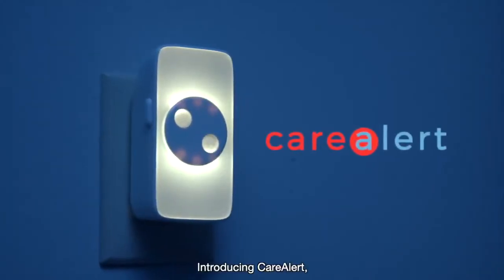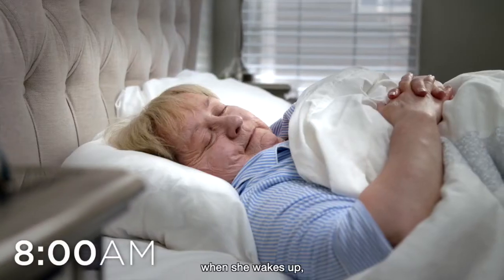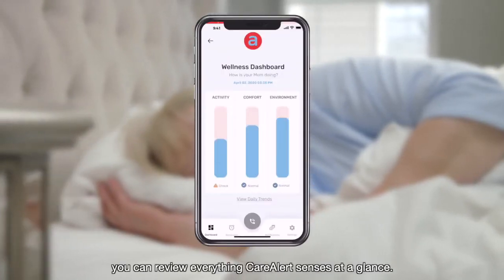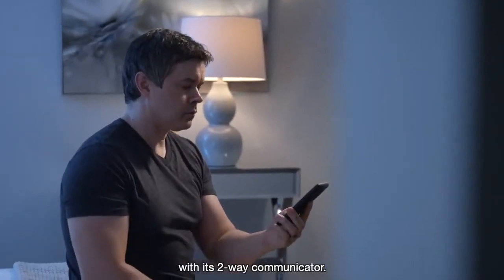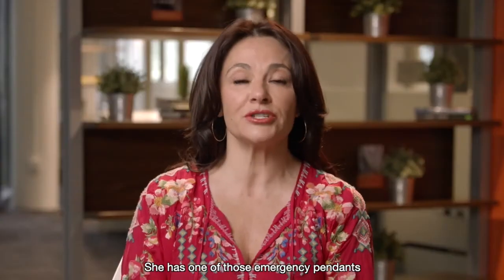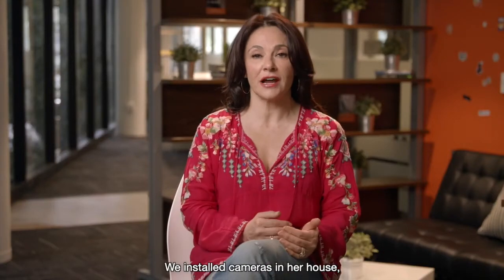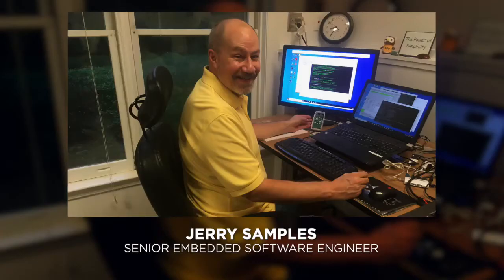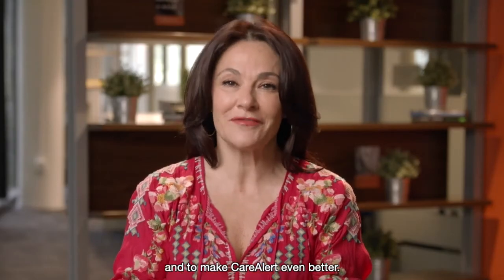CareAlert | Care Alert Smart Nightlight - Always Know That Your Parents Are Safe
care alert smart nightlight - Mijia Yeelight Rechargeable Night light for smart home system, US $ 9

 Meet Zing - SMART NIGHT LIGHTfor SAFER HOME 2018 - How To Make A Smart House With Automation: Episode 2 - Setting Up A Home Network PART 1 - YouTube Smart Nightlight, Sleep Soother and Baby Monitor Try the Aumi smart night light risk free
GE LED Night Light, 2 Pack, Plug-In, Dusk-to-Dawn Sensor, Home Décor, Ideal for Bedroom, Nursery,… 4 Smart Home: Smart Home : une maison intelligente On parlait encore de domotique, voici quelques années
Find helpful customer reviews and review ratings for Aumi Smart Nightlight, Bluetooth-Enabled, Multi-Color, Rechargeable LED Night Light at Amazon Discover the most innovative tech products from Kickstarter and Indiegogo! 🚀
💡 About this channel: